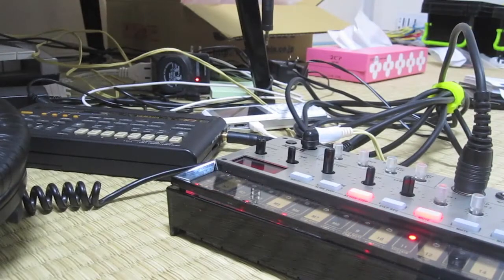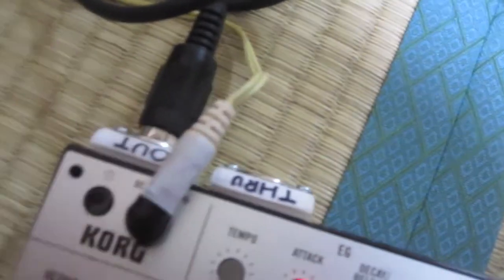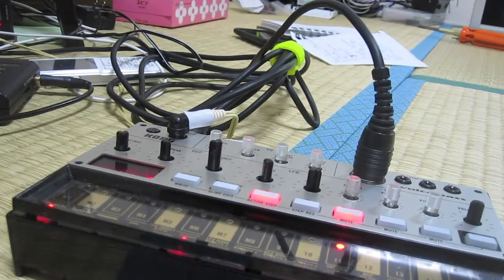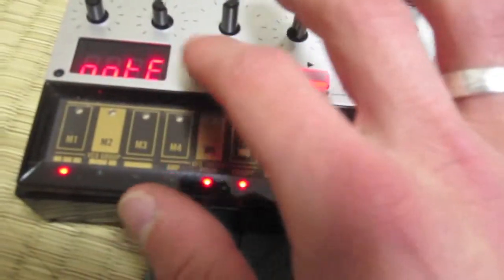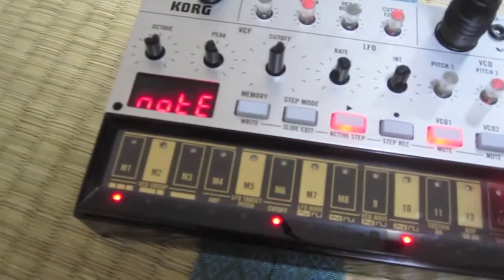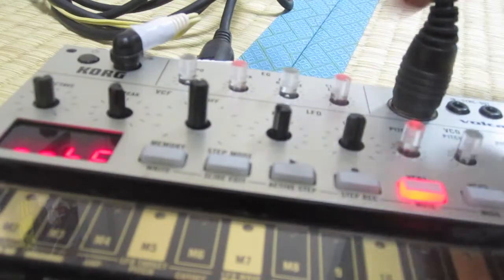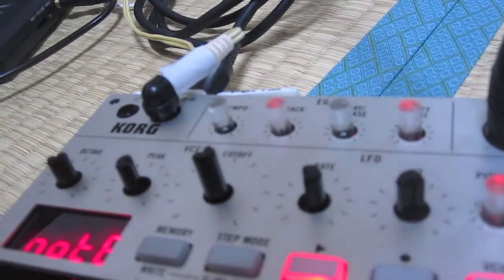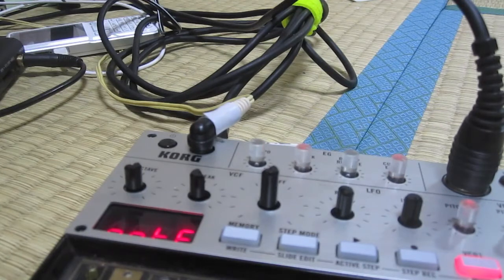Korg volca bass MIDI OUT and MIDI THRU MOD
So here is my video for the midi out and thru mod I did to my volca bass. These mods are very simple to do and are very useful. I hope you like the video and mods. I will come out with another video soon demonstrating the mods since this one is a little quiet.

PS The out mod makes the slide keyboard on the bass send out midi data like a monophonic synth. Sounds great with non monophonic synths!

These knobs and buttons work as ctrl output messages on the midi output: Octave, LFO rate and Int, Pitch 1/2/3, EG attack and release, EG Int and play button. Let me know if you find more!